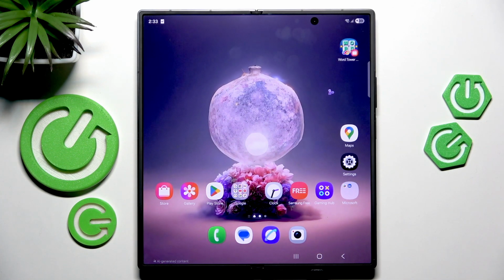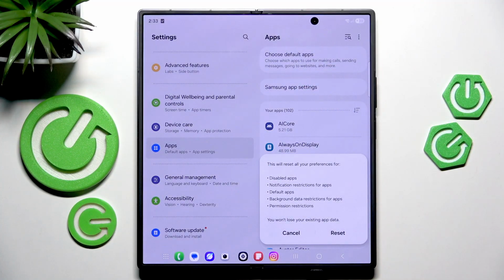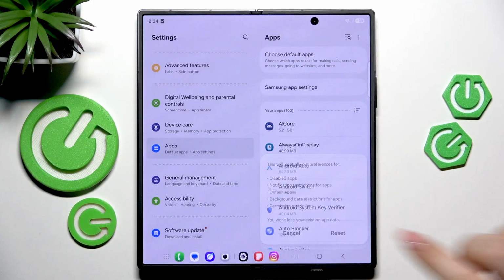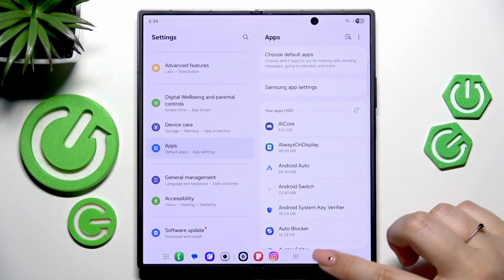SAMSUNG Galaxy Z Fold 7 – How to Reset App Preferences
If you want to restore default app settings on your SAMSUNG Galaxy Z Fold 7, this video will show you how to reset app preferences quickly and easily. Resetting app preferences can help fix issues with disabled apps, notification settings, default apps, and background data restrictions without deleting your app data. Follow these simple steps to reset app preferences on your Galaxy Z Fold 7 and get your device back to its original app configuration. This process is safe and does not remove any personal data or installed apps.

How to reset app preferences on SAMSUNG Galaxy Z Fold 7?
How to restore default app settings on Galaxy Z Fold 7?
Where is the reset app preferences option in SAMSUNG Galaxy Z Fold 7?

0:00 Introduction
0:08 Open Settings on Galaxy Z Fold 7
0:20 Go to Apps Section
0:25 Tap Three Dots Menu
0:32 Select Reset App Preferences
0:43 Confirm Reset and Finish